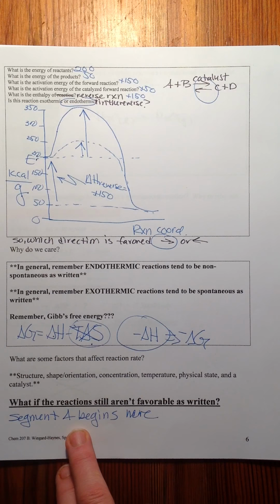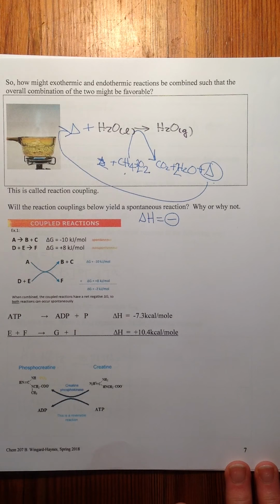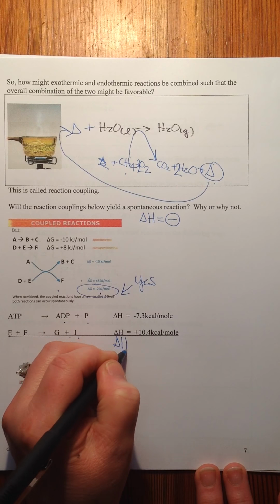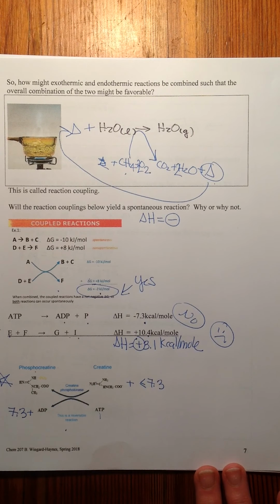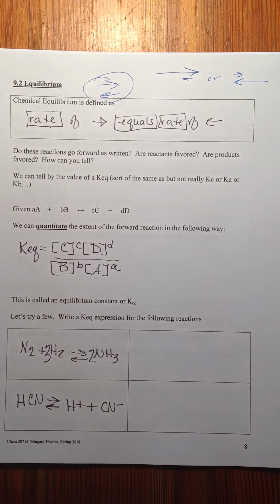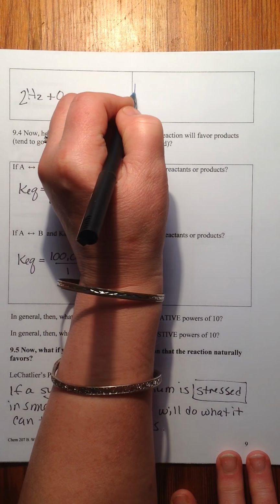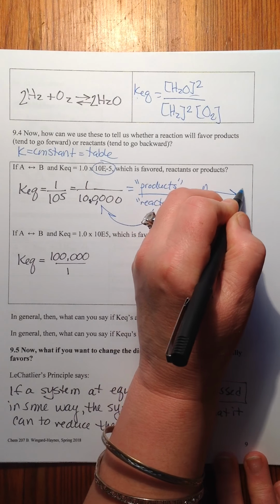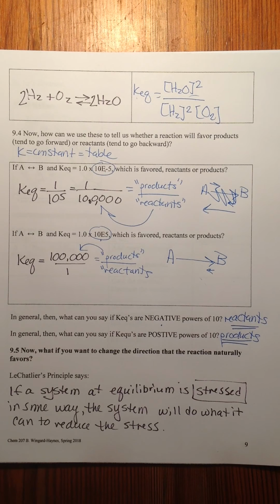Chem 207 Unit 5 Segment 4